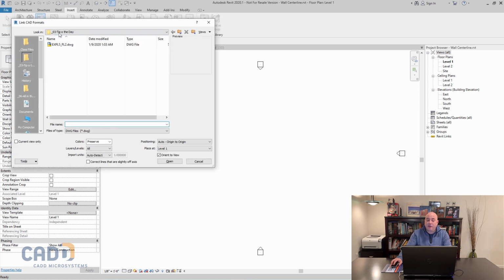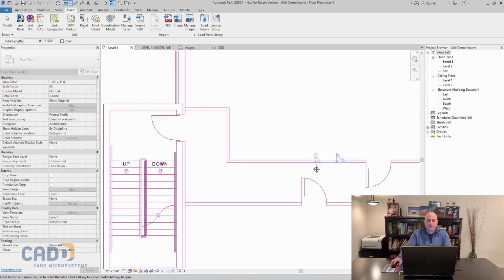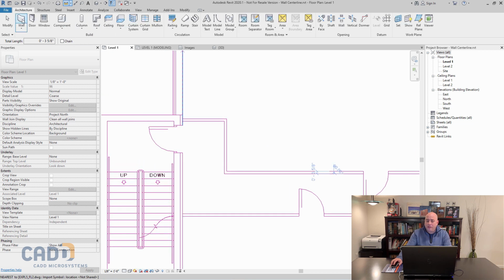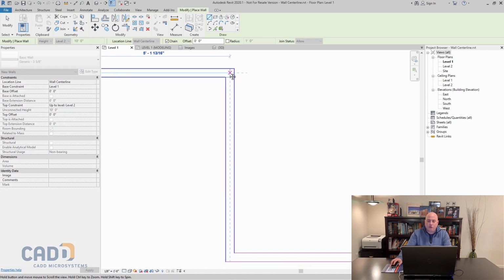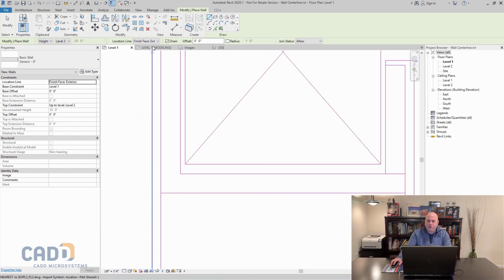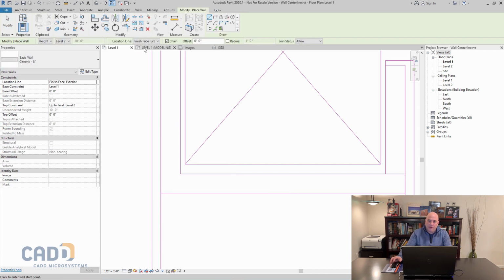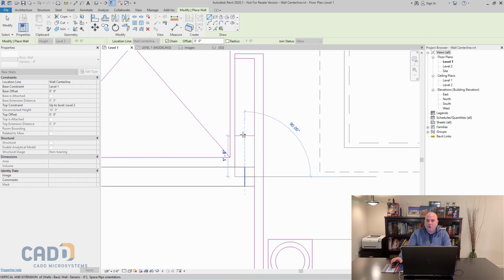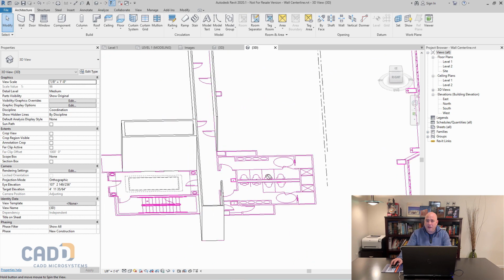The CADD Guy(s) - Tip O' the Day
In these videos we will demonstrate a useful, timesaving, or obscure tip or trick to help you when using Autodesk programs.

This video's tip: Using Revit to create a model from an AutoCAD drawing, specifically using the Location Line: Wall Centerline to "trace" over the AutoCAD drawing.

Lucasfilm Ltd. Star Wars: The Mandalorian. Disney. 2019.
Roddenberry, Gene. Star Trek. Desilu Productions. 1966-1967.